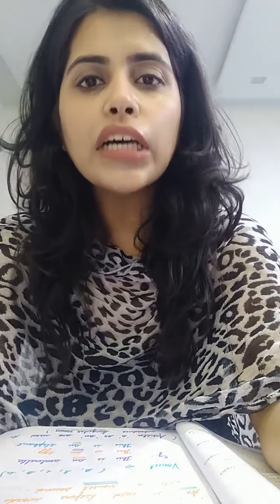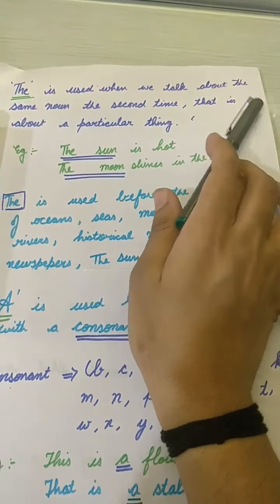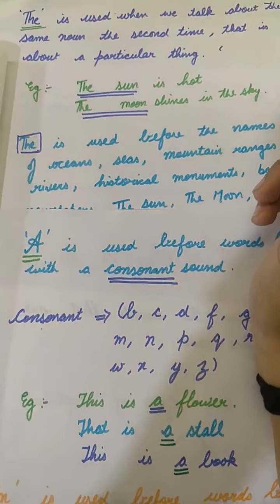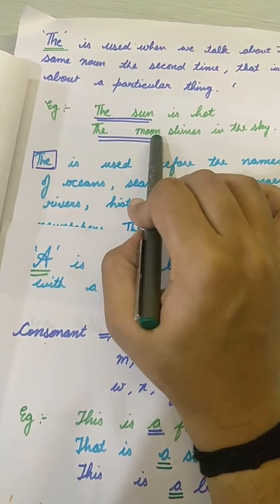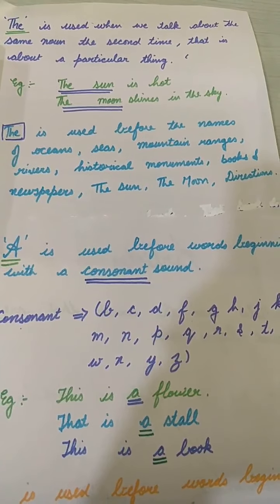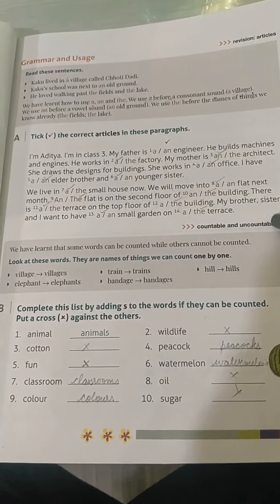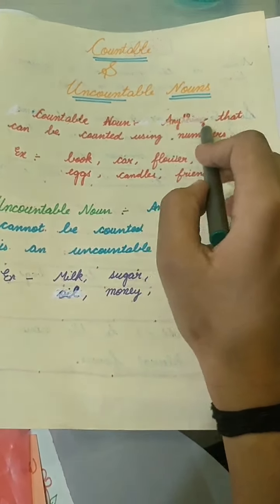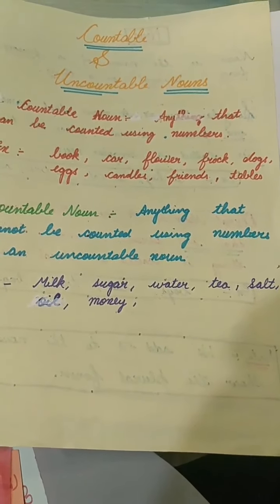Class 3rd | English | ch -2 Kaku and Lal Hawa | Articles | Part 4